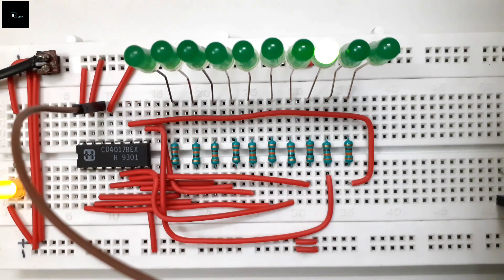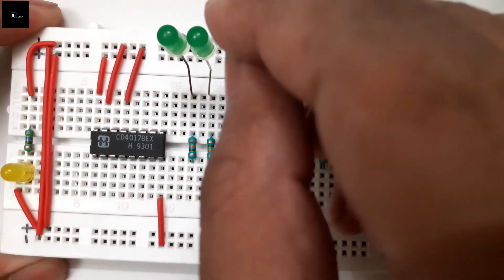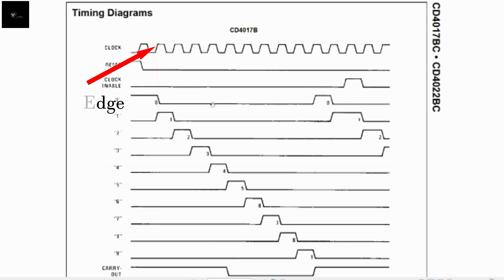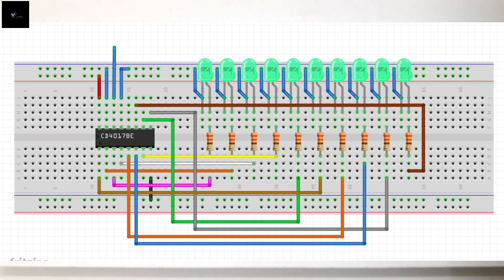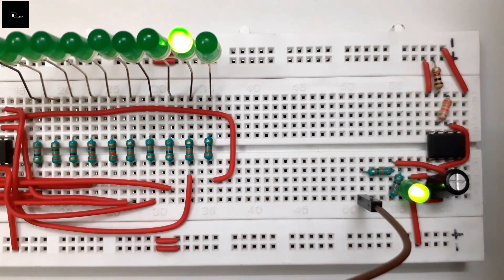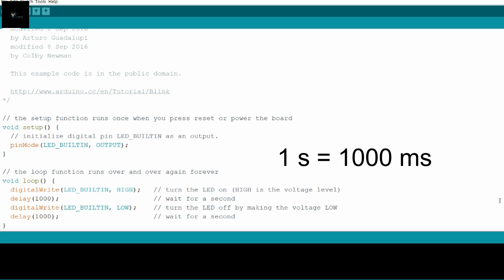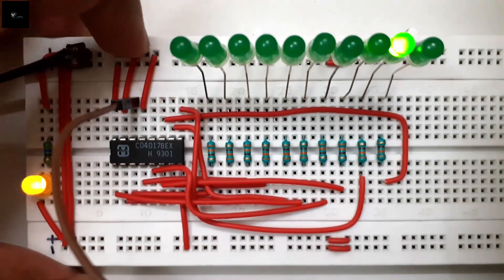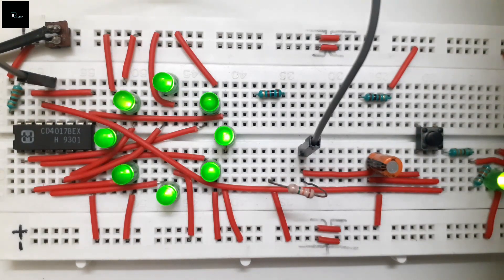LET's EXPLORE DECADE COUNTERS!! | LED CHASER | DIY IC Series -1st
In this video we will be exploring the working of CD4017BE decade counter IC.
I have explained the LED chaser circuit with an easy to understand practical approach
In a future video we will use these concepts to build a Digital Roulette Circuit
So what are you all waiting for let's " CREATE" AND " INNOVATE".
Meet you all in the next one!
Follow our handles for latest Tech updates!
Credits: This video was created by Najeeb Mohammad Khan.